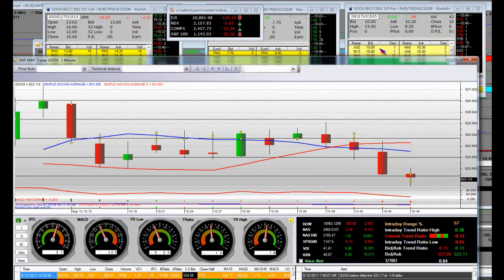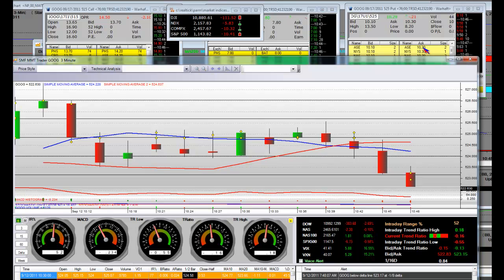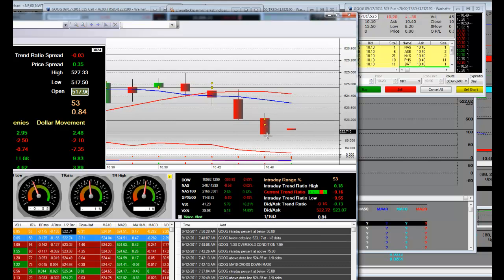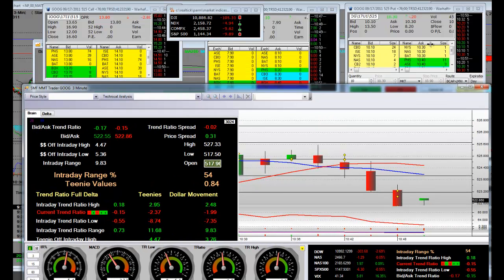How to Trade Teenie Breakouts and Consolidations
How to Trade Teenie Breakouts and Consolidations. Stock market training video on the SMF Pro Trading platform and how to trade stocks like Google during periods of market volatility.

Tags trading  market training video stock stocks "stock market" "how to trade" "market volatility" "technical analysis" "trading platform" breakouts consolidations  business finance investment options "stock trading" "online stock trading" "day trading" "swing trading"